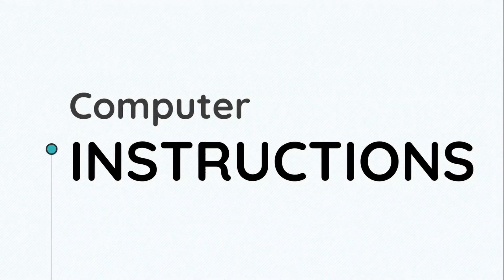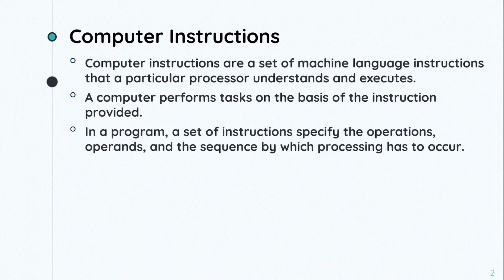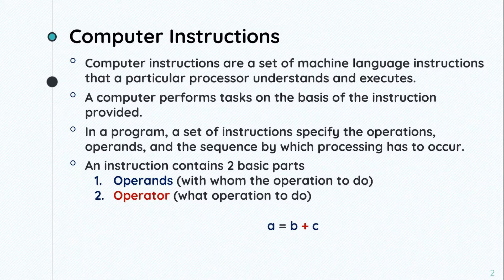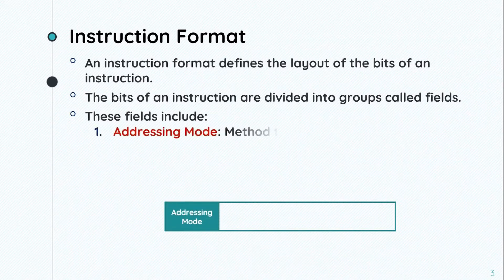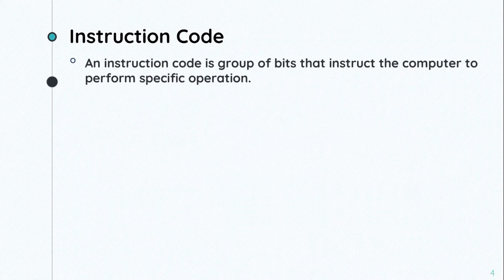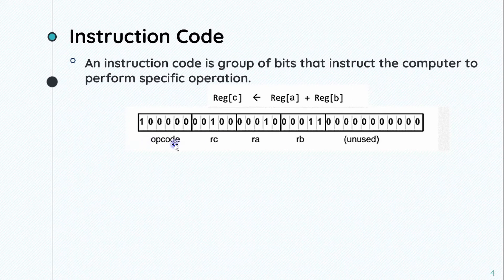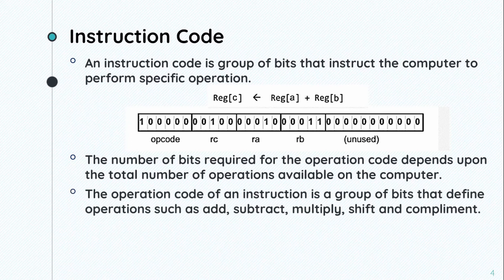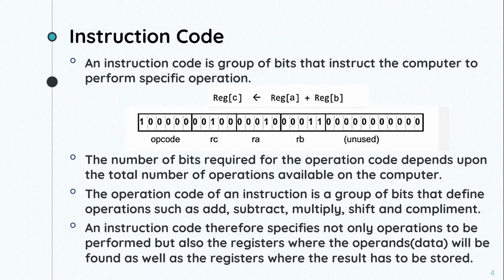Computer Instructions || Computer Architecture 2.1 || Bangla Lecture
Lecture 2.1 : Computer Instructions